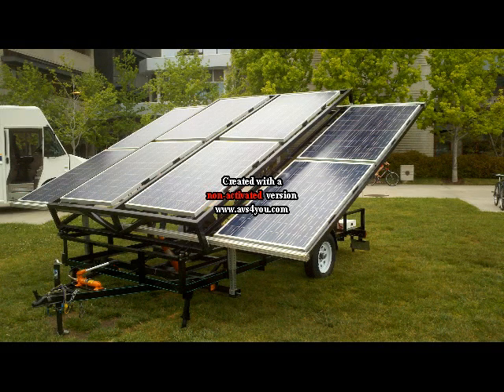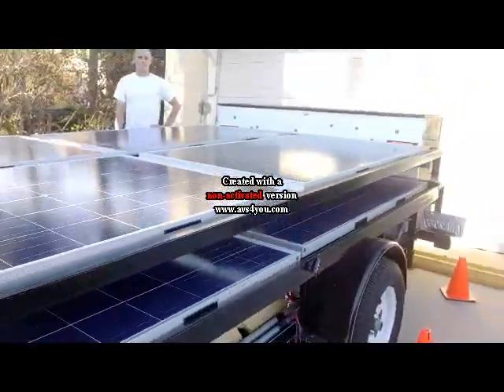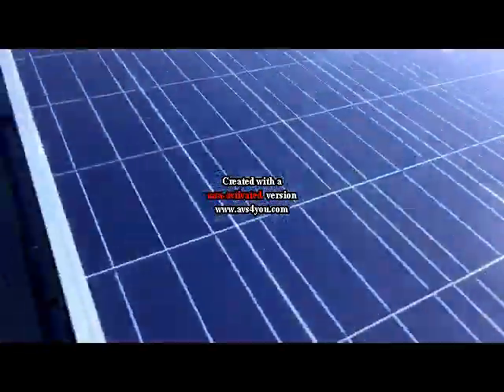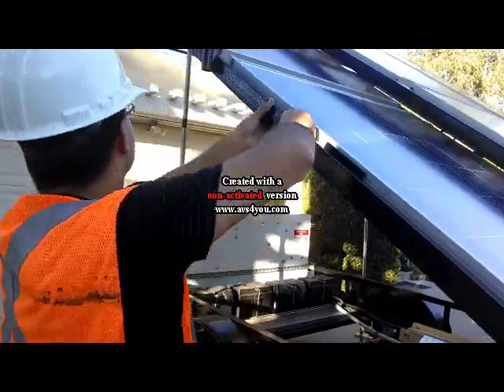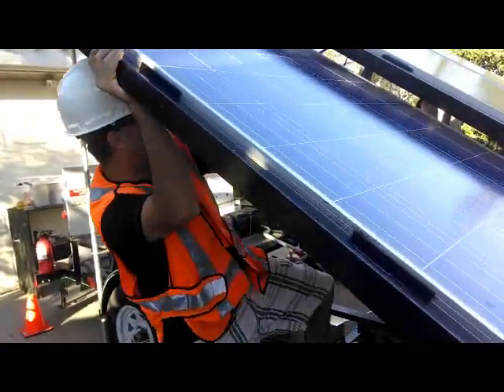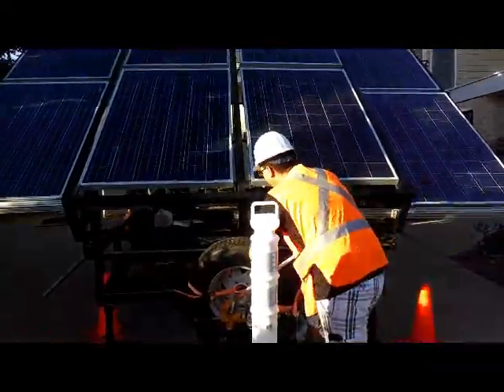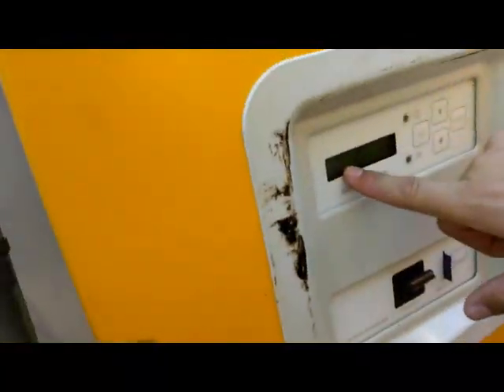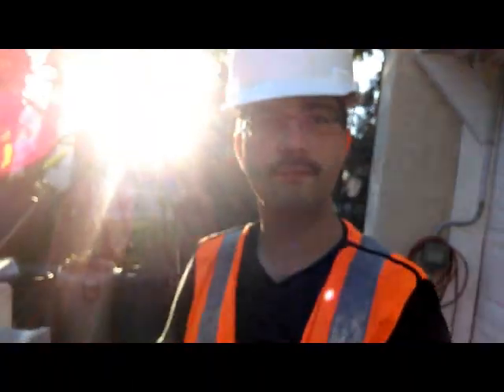Solar Slider Demo Video